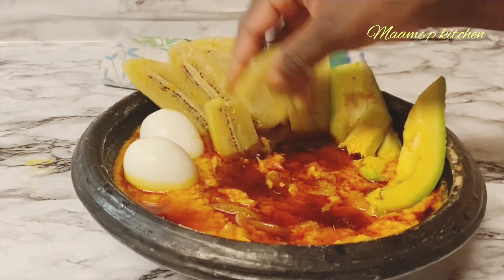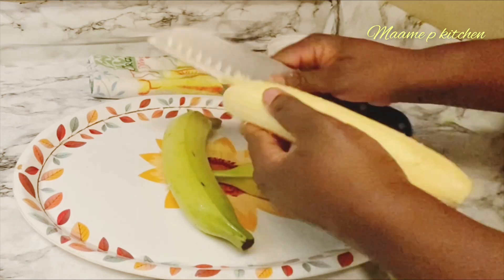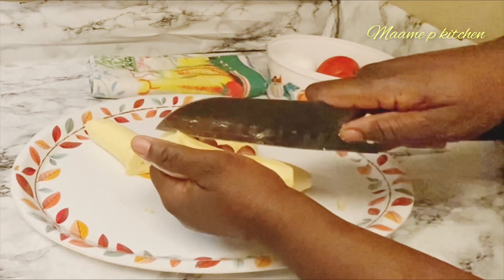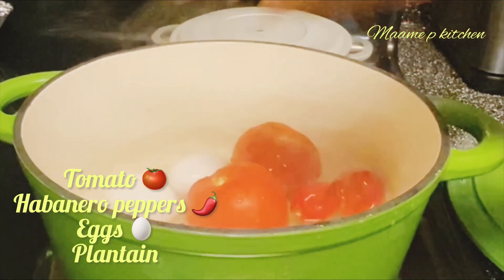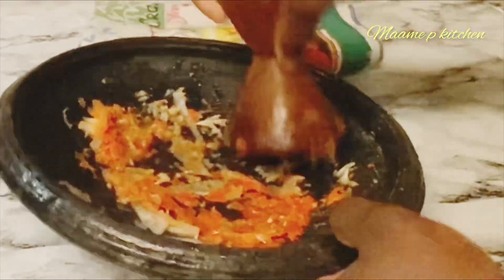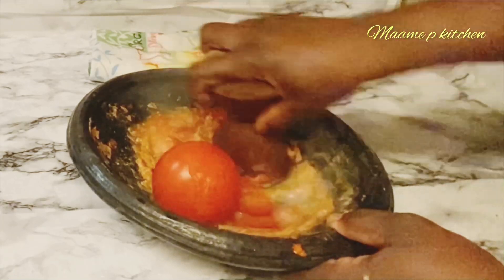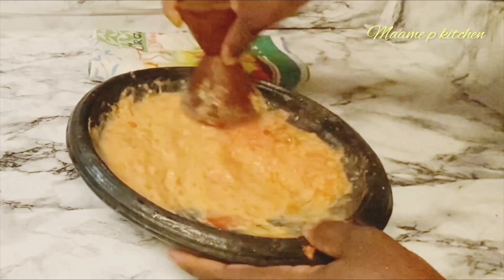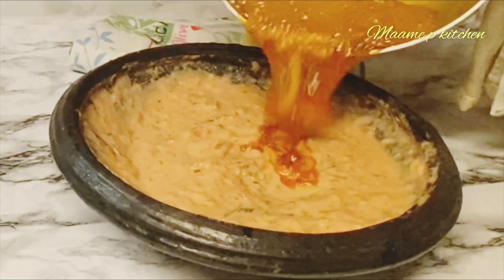Ghana Peanut Sauce / Nkate Abomu | plantain and peanut local dish